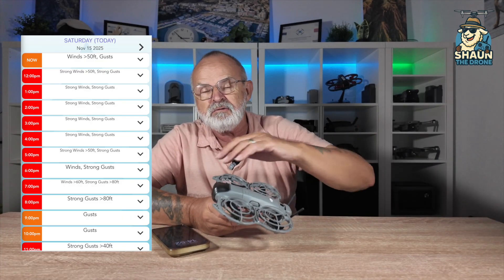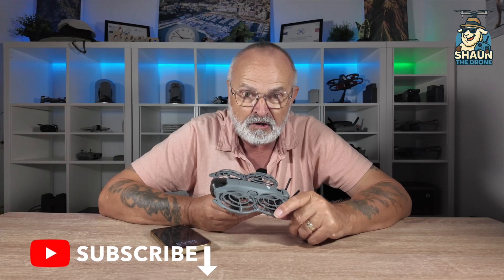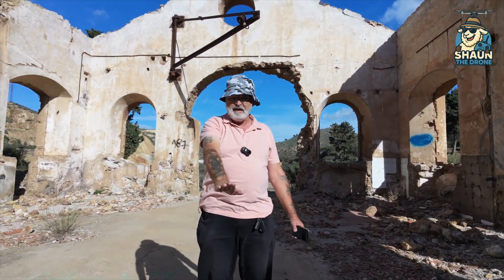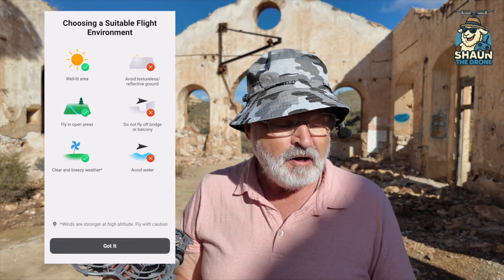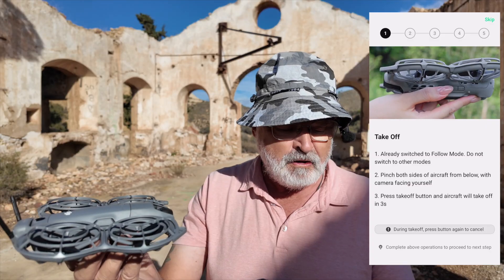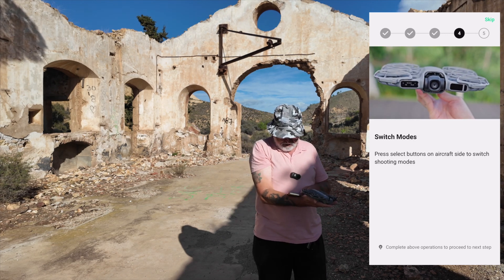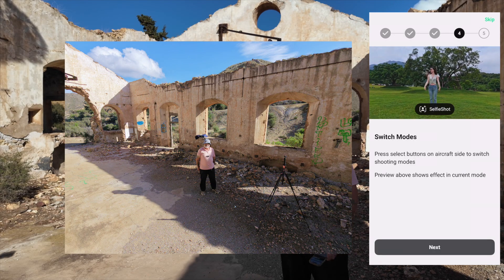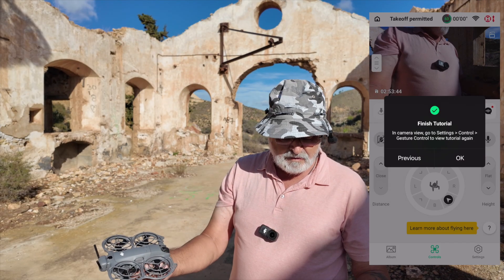DJI NEO 2 FIRST FLIGHT GUIDE — Take Off, Follow, RTH, Gestures & Top Tips!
In this Shaun the Drone tutorial, I take you through your first flight with the DJI Neo 2 — step by step. Whether you're flying with your phone or without it, this guide shows you exactly what to expect.
We cover all the essential features:
🚁 Take Off – the safest way to get airborne
🟡 Follow Mode – tracking tests & what works best
🏠 RTH (Return to Home) – how landing works automatically
🎥 Shooting Modes – quick look at the creative options
🤟 Gesture Control – hands-free photos & videos
If you're new to the DJI Neo 2 or just want to understand how these features work in real life, this is the perfect beginner’s guide.

Welcome to Shaun the Drone — your source for real flight tests, tutorials, and honest reviews using the latest DJI drones.
All aerial footage featured on this channel is filmed exclusively with DJI aircraft, each flight logged and verified for authenticity.
I hold full EU and Spanish drone operator registrations with the CAA (UK), AESA (Spain), and EASA (European Union), ensuring every flight complies with European aviation regulations.